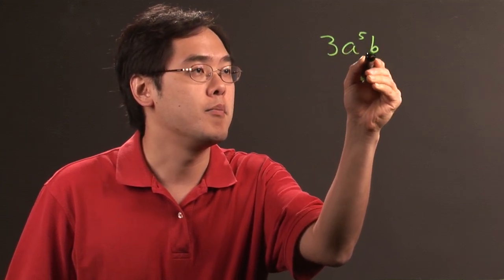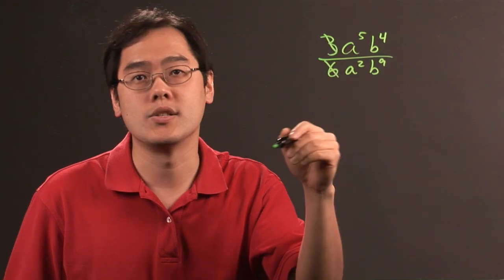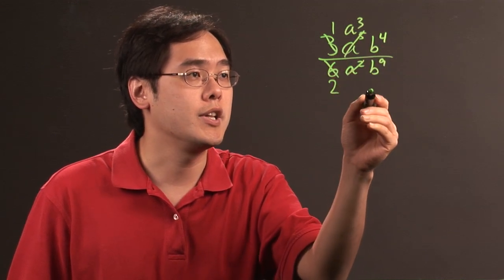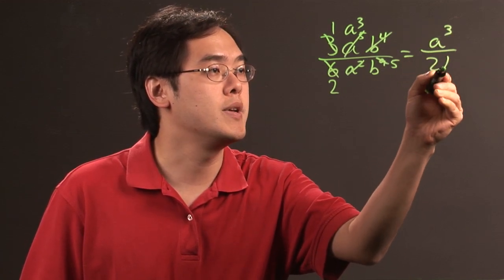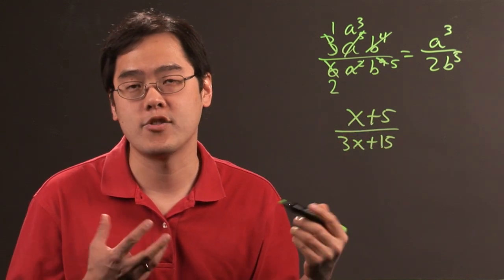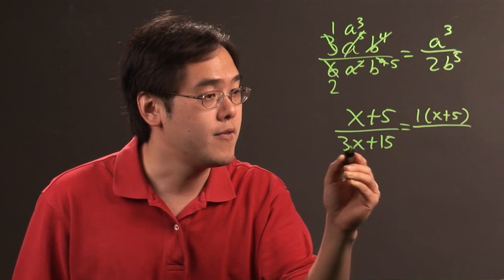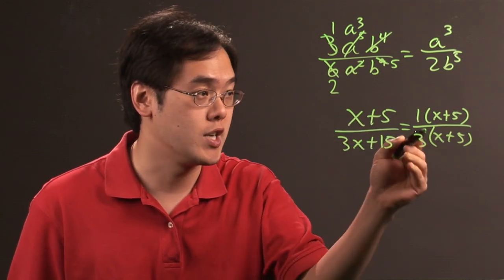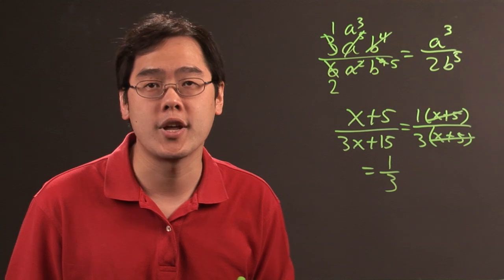How to Reduce Algebraic Expressions : Algebra Lessons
Reducing algebraic expressions is something that you have to do in a very specific way. Learn how to reduce algebraic expressions with help from a longtime mathematics educator in this free video clip.